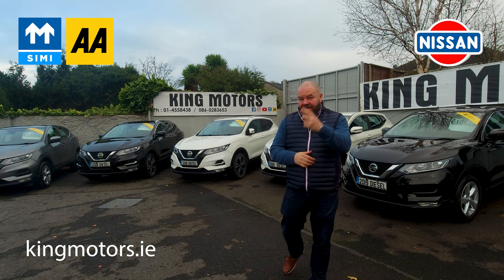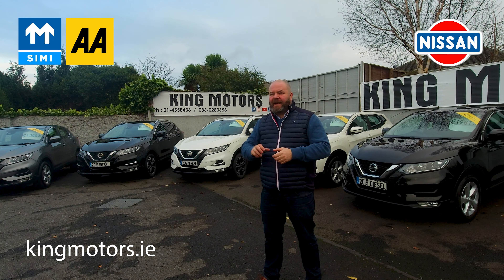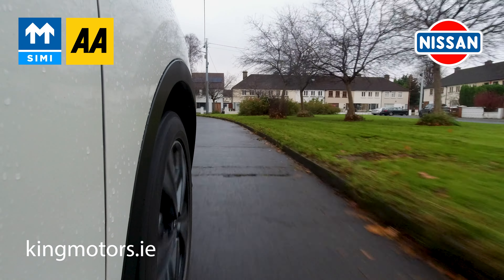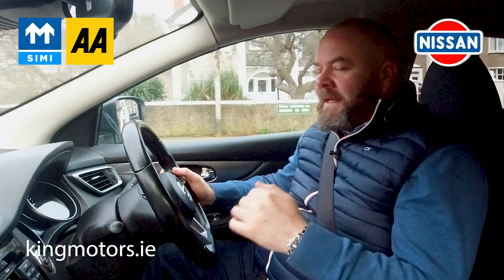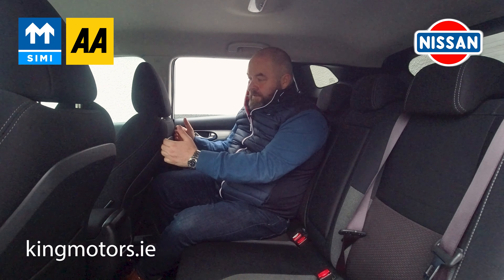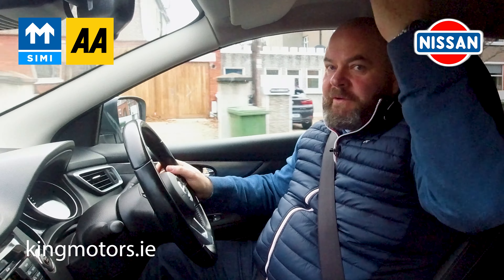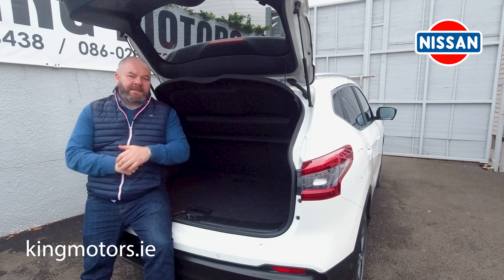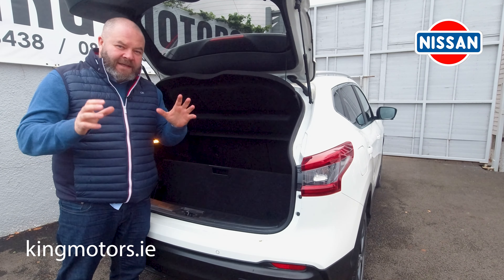Discover the Nissan Qashqai at King Motors Dublin – Full Review and Spec!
Looking for a reliable and stylish SUV? Check out the Nissan Qashqai at King Motors Dublin. With new stock arriving daily, now is the perfect time to find the right Qashqai for you.

Why Choose King Motors?

Full Clear History Check on all vehicles
Numerous 5-Star Reviews from satisfied customers
SIMI Member for trusted service
Over 15 years in business delivering quality cars
SIMI Approved Dealer, offering peace of mind with every purchase
At King Motors, we offer expertise, transparency, and integrity. Let us help you find your next car!